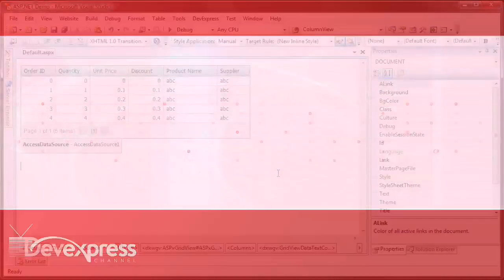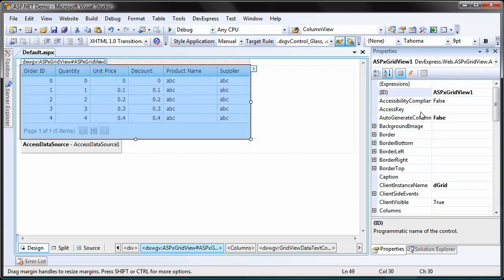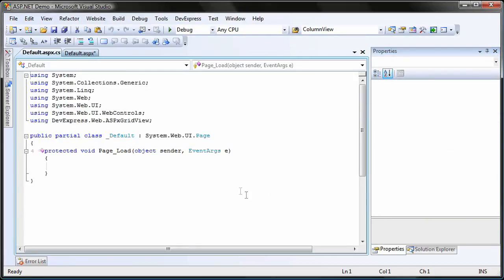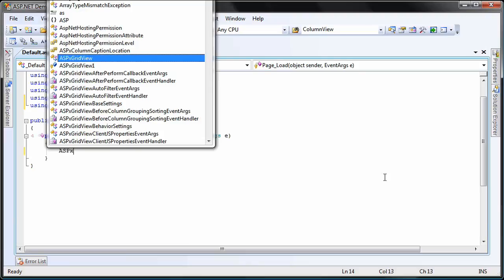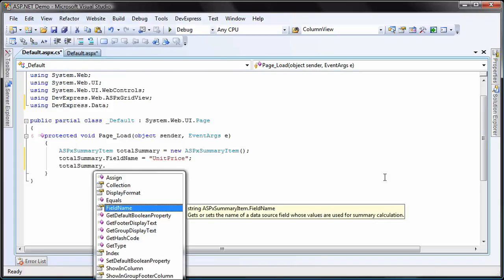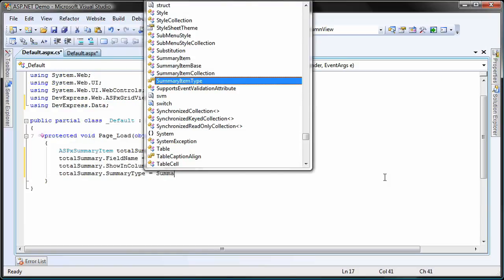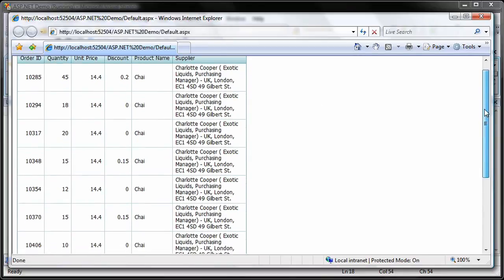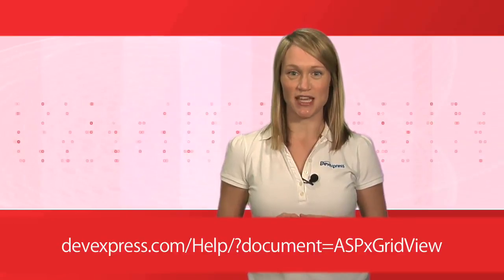ASP.NET Grid - How to Create Total Summaries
This video covers our 2008 release.  Learn how to use code to calculate a total summary value and display it within the ASPxGridView's footer.  For more information on our subscriptions, please visit...